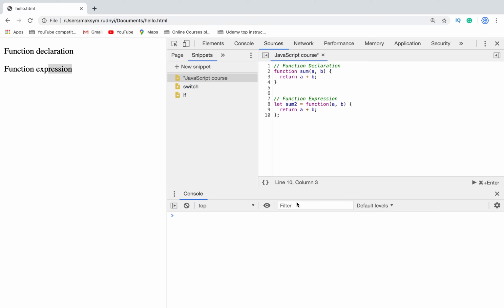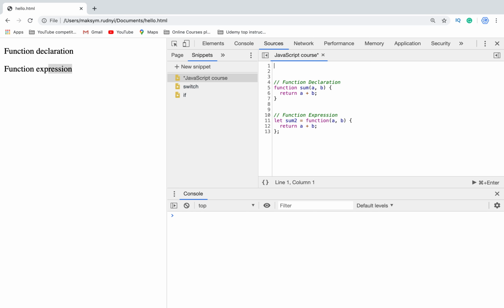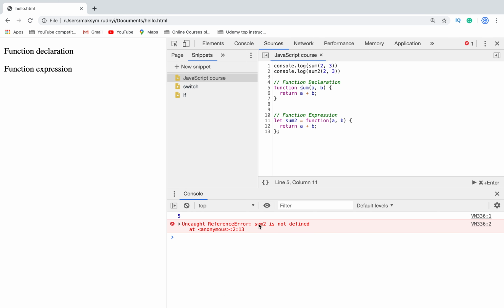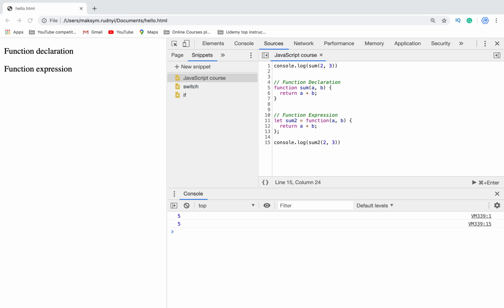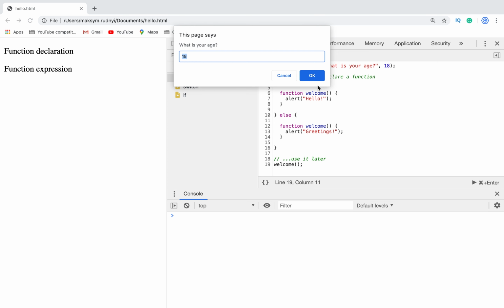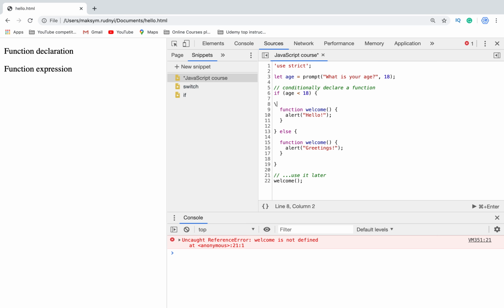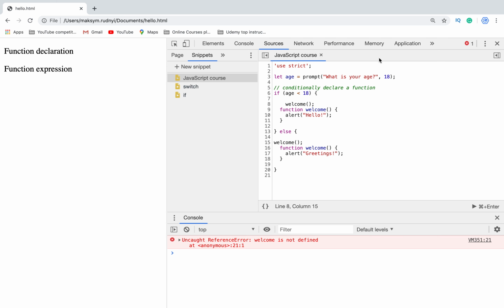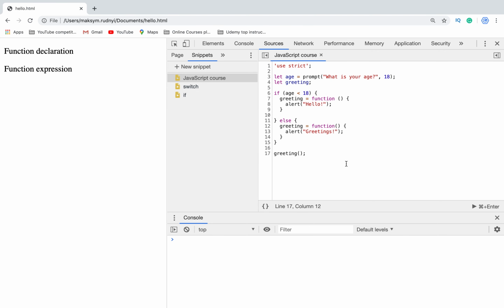20. JavaScript functions. Functions Expression vs Function Declaration.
Let’s formulate the key differences between Function Declarations and Functions Expressions.

First, the syntax: how to differentiate between them in the code.
The more subtle difference is when a function is created by the JavaScript engine.

A Function Expression is created when the execution reaches it and is usable only from that moment.
A Function Declaration can be called earlier than it is defined.

In strict mode, when a Function Declaration is within a code block, it’s visible everywhere inside that block. But not outside of it.